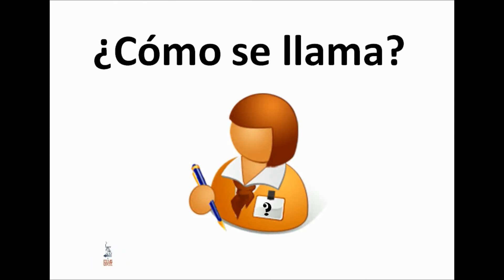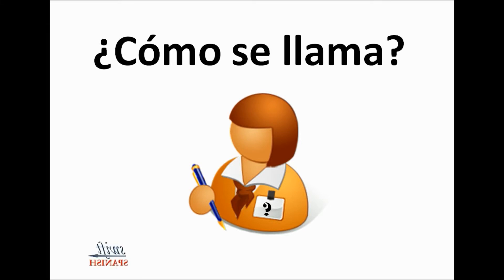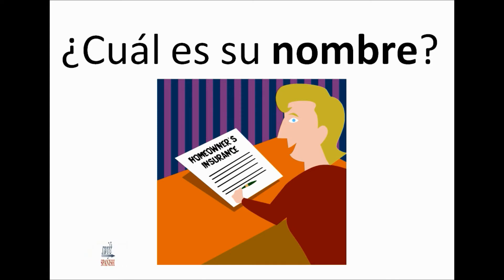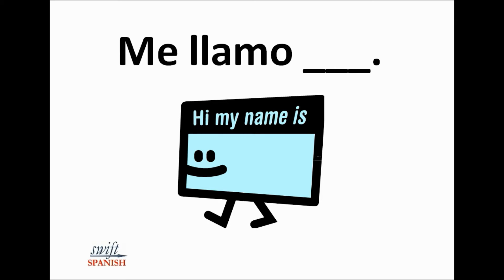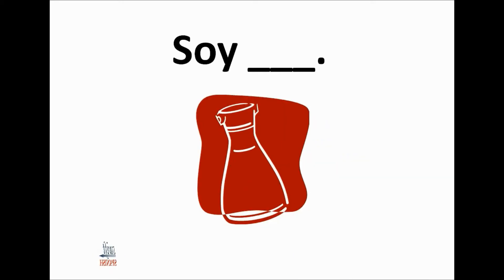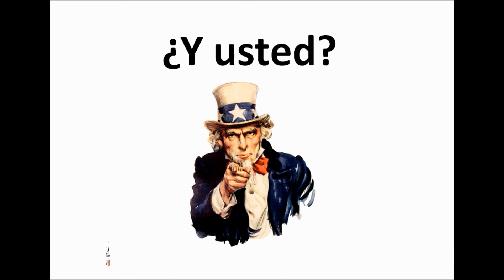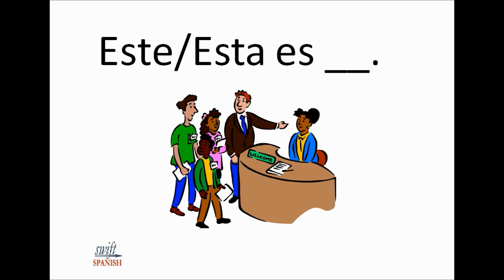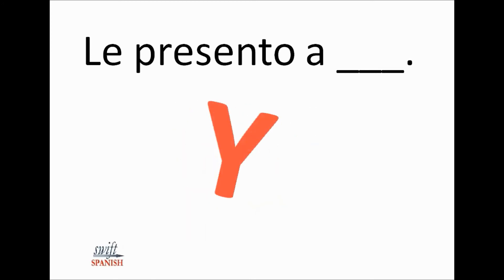Spanish Greetings 2.4 - Introductions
This video covers Spanish introductions.  Things like, What's your name?  My name is...
Nice to meet you!  Likewise!